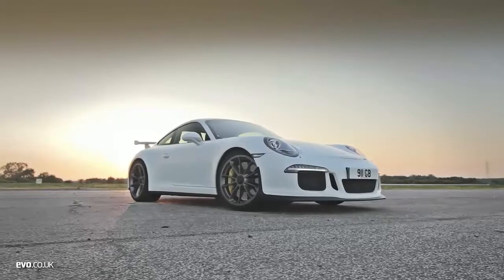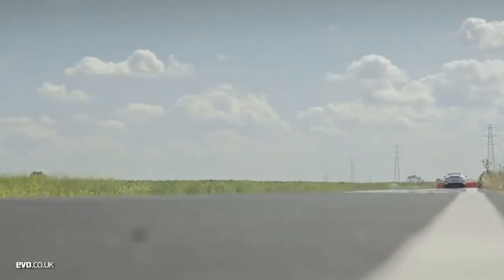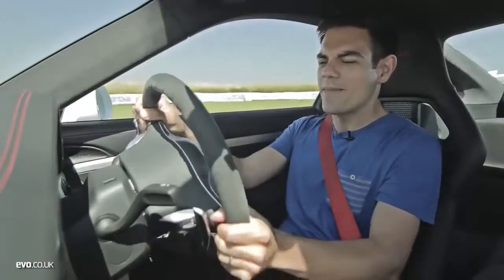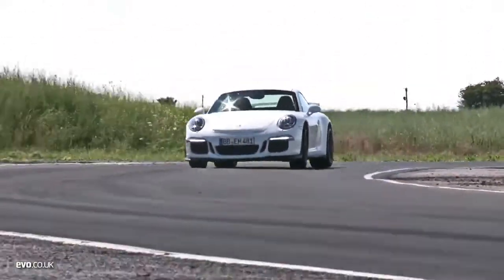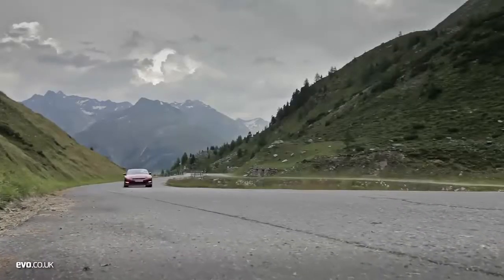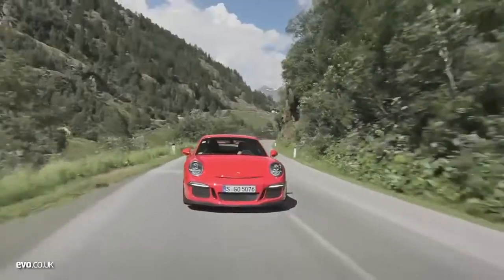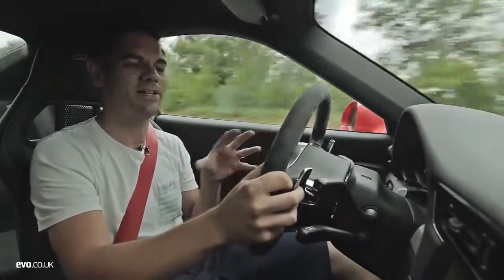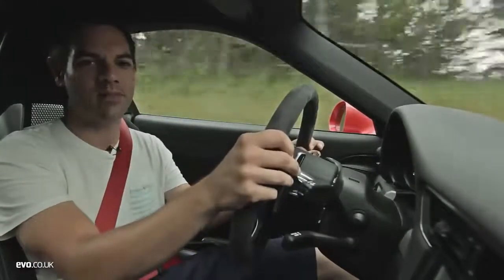Porsche 911 GT3 - REVIEW